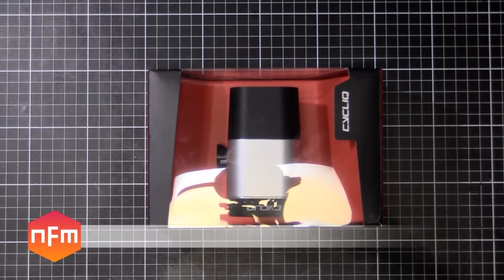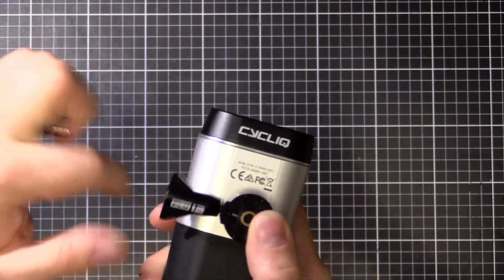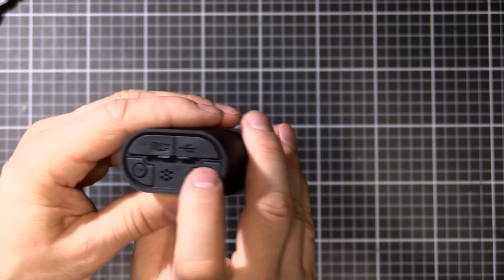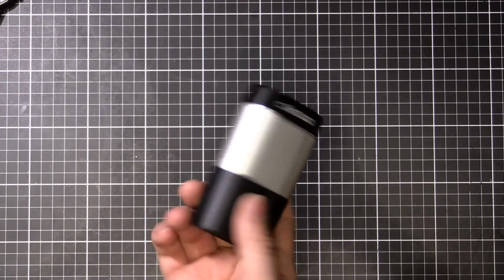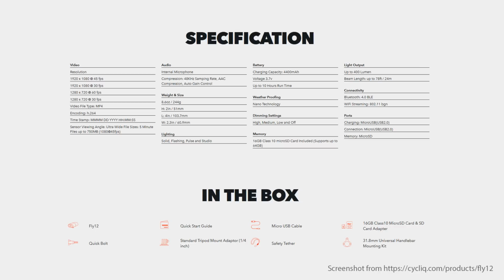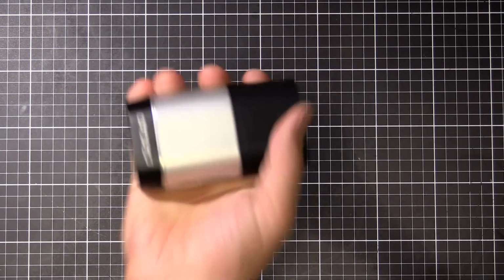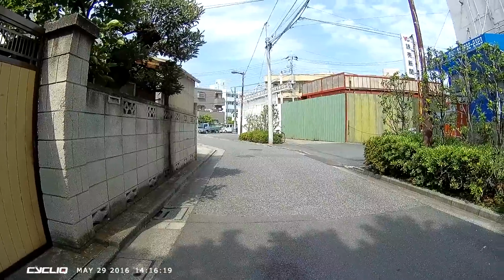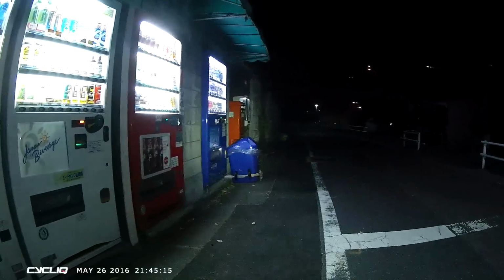Review - Cycliq Fly12 Action Camera & Light Combination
A review of the new Cyclic Fly12 1080p Action Camera & Light Combination.

Check this link for the update to this review including a look at the Android app:

Check these links for the raw video footage from the camera directly uploaded to Youtube.